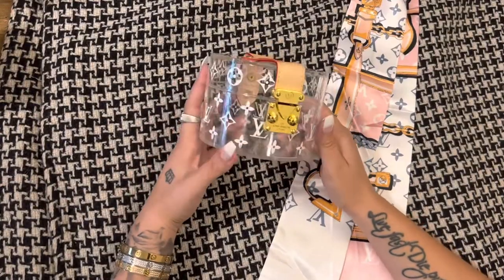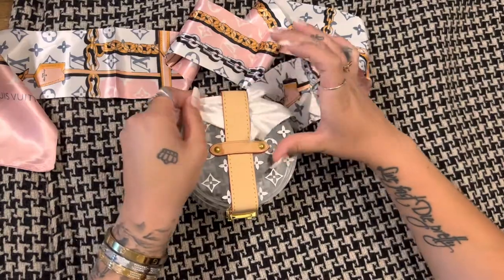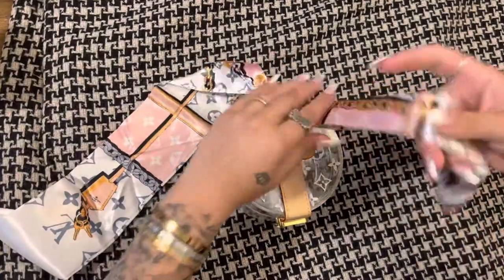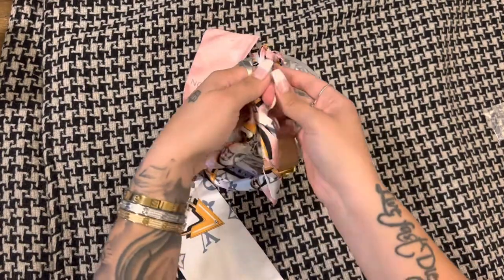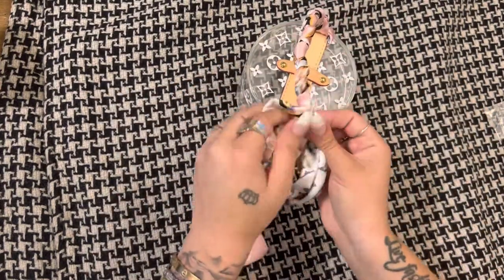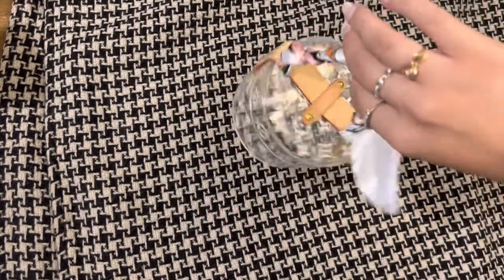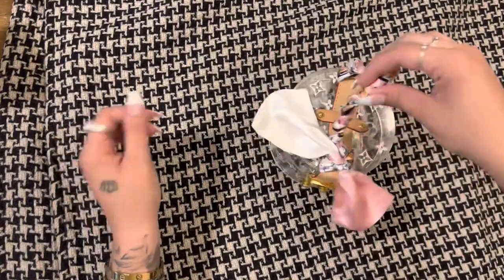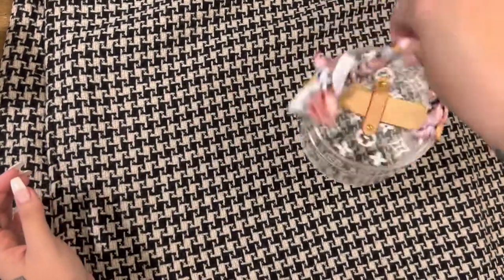HOW TO TIE TWILLY AS A HANDLE FOR LV SCOTT BOX